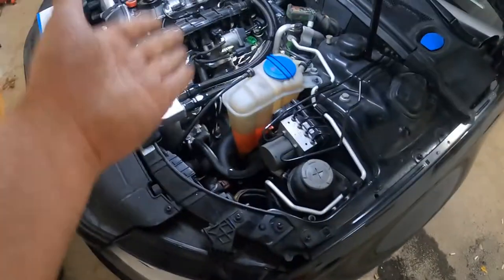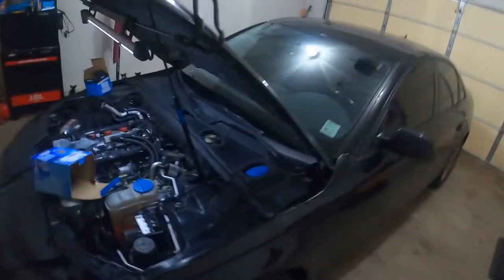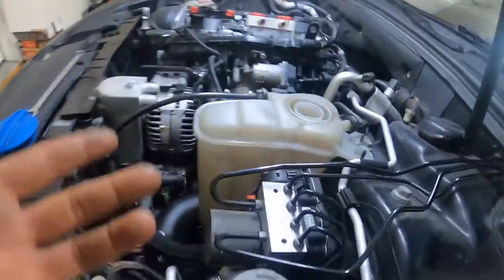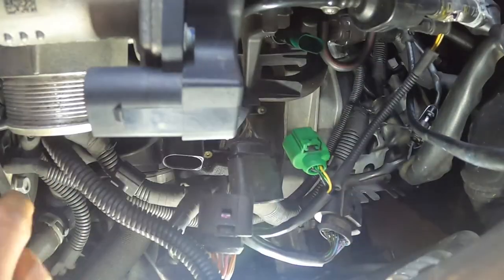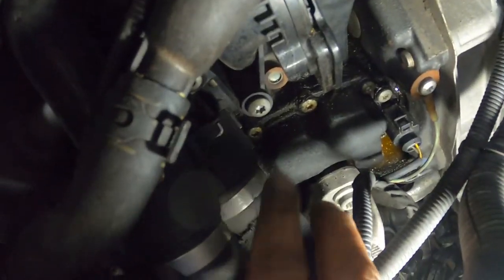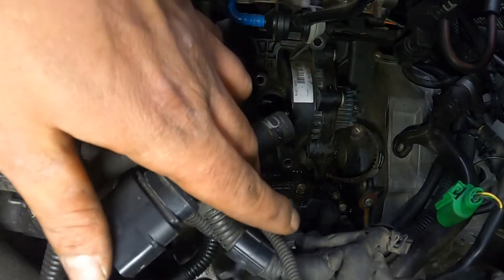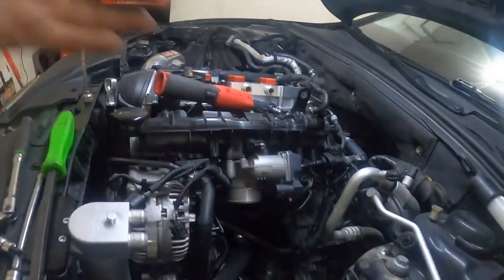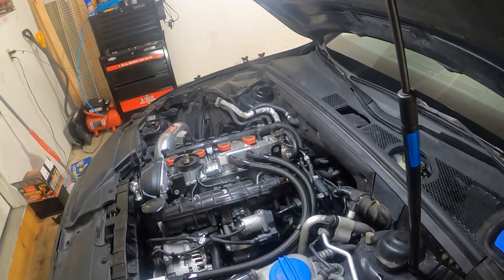Audi 2.0T water pump replacement | DIYer VERSION | STEP-BY-STEP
This week I'm doing a Water pump on Cory's 2010 Audi A4 6mt Quatro sedan. Like all of my video I believe in not skipping any steps and making sure that you can get the job done and done right, if I can do this you can to. Its just nuts and bolts. While also telling you as consumer how much  and where I purchased my( customers) parts from. so that if the future when your watching (reading) this you can easily find the parts you need.

If your new to the channel I hope this video helps you complete your water pump replacement and if you like content like this and other car shit make sure to SUBSCRIBE.

WATER PUMP
Graf part number PA1359
(purchased from Advance Auto Parts)
I HAVE ALSO INCLUDED A EBAY PARTNER LINK FOR THE SAME PUMP

LOCAL AND LOOKING FOR SERVICE ON YOUR VOLKSWAGON OR AUDI
@SPRINDUSTRIES ON FACEBOOK TO SCEDULE AN APPOINTMENT
@RWDYAUDI ON INSTAGRAM / TWITTER / FACEBOOK / TIKTOK
@JACANTHONY KIM ON FACEBOOK
|MUSIC|
MIXMASTER DYLAN